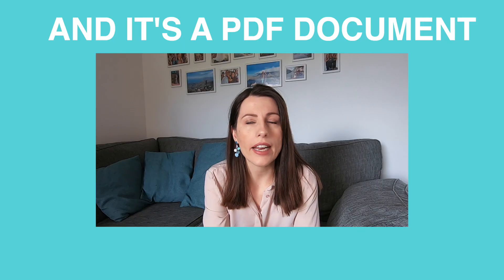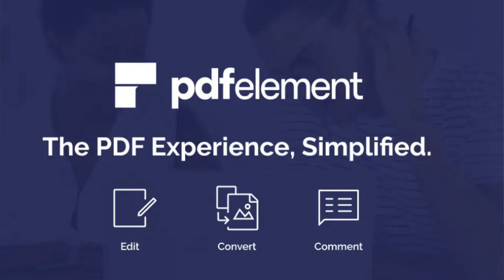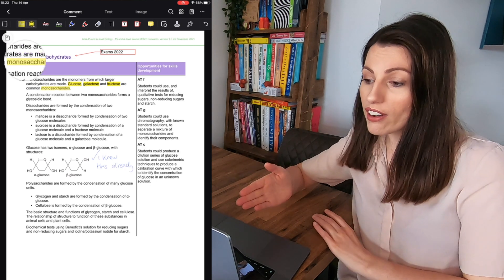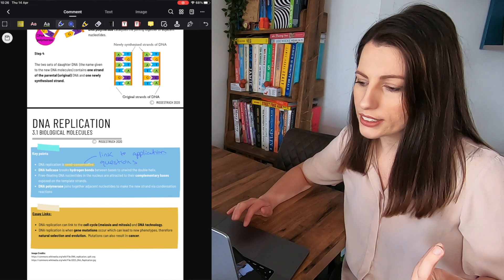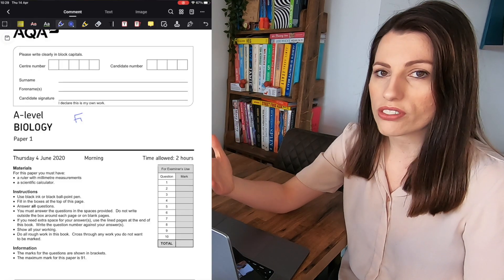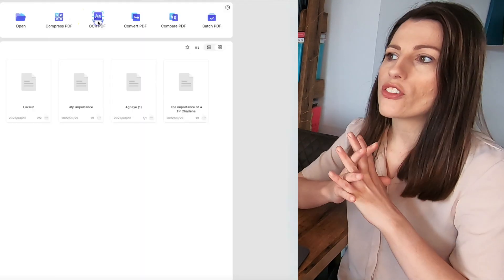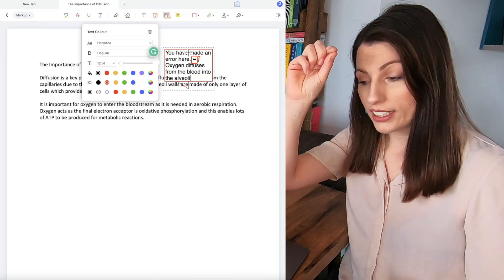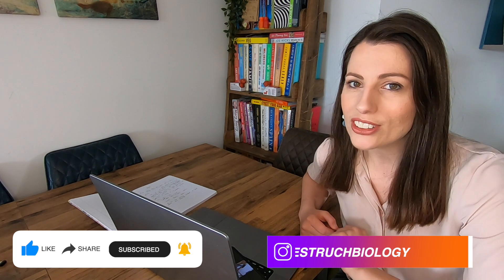How to MAXIMISE your REVISION online. I show you an awesome editor to IMPROVE your online learning.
In this video, I use PDFelement as a revision and marking tool.  Find out how to take your learning and revision online, which is definitely the way learning is going!

☁ PDFelement is an all-in-one smart PDF editor, which offers the easiest way to create, edit, convert, annotate, sign PDF documents on Windows and Mac, IOS, android.

PDFelement is the best Acrobat Alternative and a simple PDF editor to maximize your document productivity.

Timestamps:
0:00 introduction
2.25 -4:00 Annotating specifications
4:00 -5.55 Annotating notes and workbook
6:00 -7.30 -Annotating exam papers -
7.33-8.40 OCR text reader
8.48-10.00 Annotating homework while marking
10:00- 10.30Drag and drop, sign, watermark

For revision resources to help super boost your grade:
1) THE COMPLETE REVISION BUNDLE

2)FULL A-LEVEL ACTIVE RECALL WORKBOOK

3)YOUR GUIDE TO CREATING A REVISION TIMETABLE

Image credits
Canva Pro